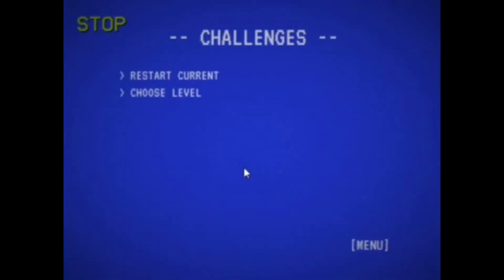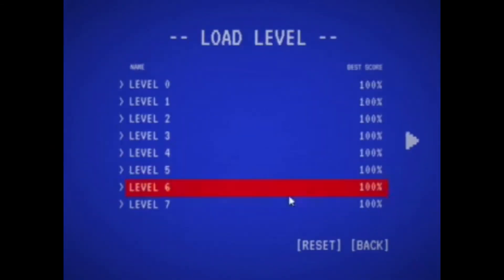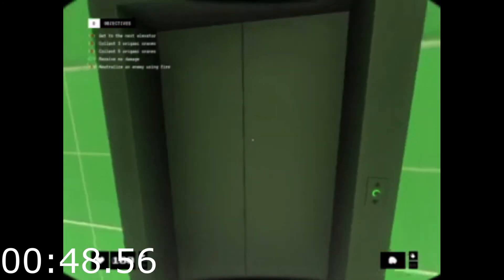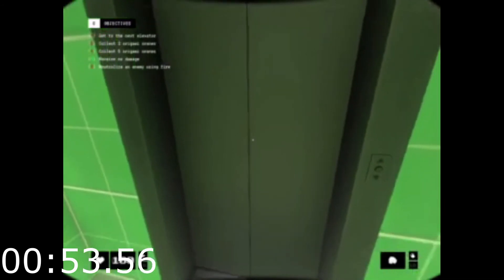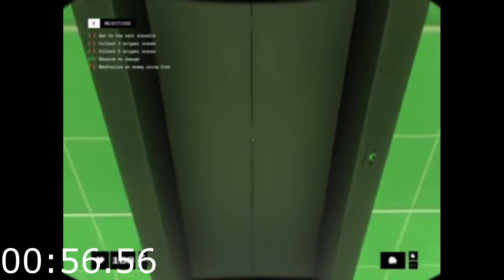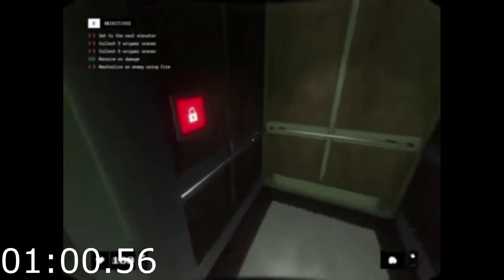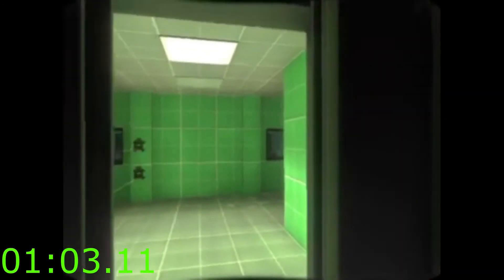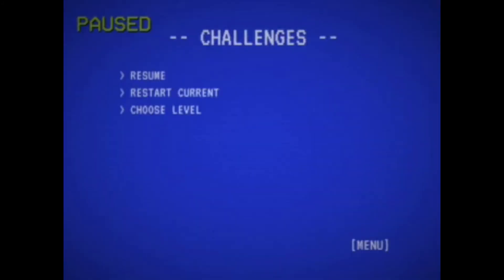High Entropy: Challenges Speedrun | Level 7 Any% | 1:03.119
Now that my pc is functioning again I can start uploading runs UwU

Thought this game was pretty cool, but the sr.com page is really new so there aren't too many runs. I would've submitted the game myself had I not temporarily become a human EMP and completely obliterated my pc xD

Only IL runs on this game for now but maybe a full run in the future?